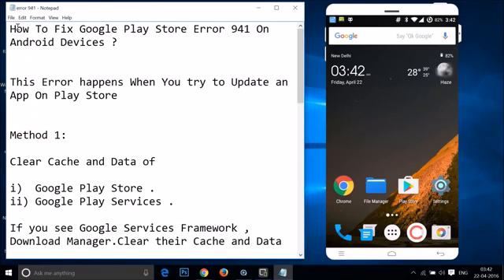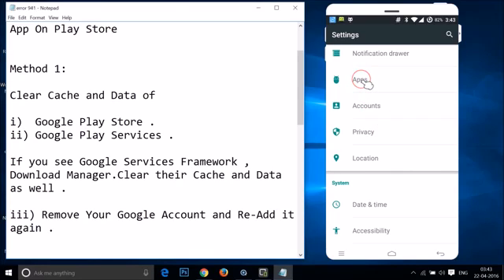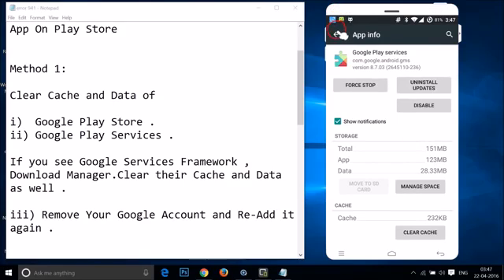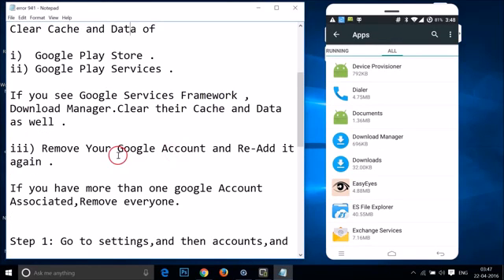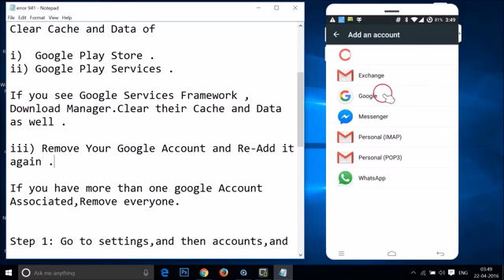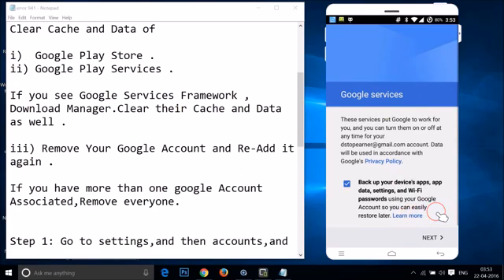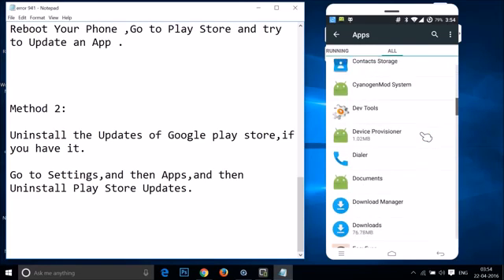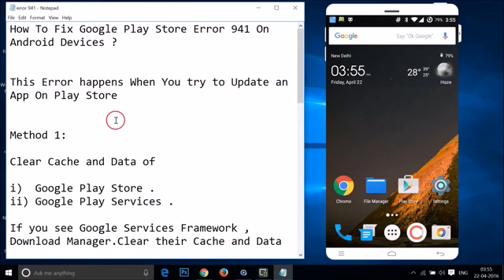How To Fix Google Play Store Error 941 On Android Devices|Hamid Pardesi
How To Fix Google Play Store Error 941 On Android Devices ? This Error happens When You try to Update an App On Play Store Method 1: Clear Cache and Data of i) Google Play Store . ii) Google Play Services . If you see Google Services Framework , Download Manager.Clear their Cache and Data as well . iii) Remove Your Google Account and Re-Add it again . If you have more than one google Account Associated,Remove everyone. Step 1: Go to settings,and then accounts,and then Google Step 2: Remove your all google(gmail) accounts . Step 3: Add it again . Reboot Your Phone ,Go to Play Store and try to Update an App . Method 2: Uninstall the Updates of Google play store,if you have it. Go to Settings,and then Apps,and then Uninstall Play Store Updates.

How to